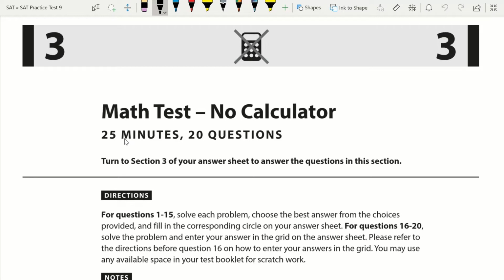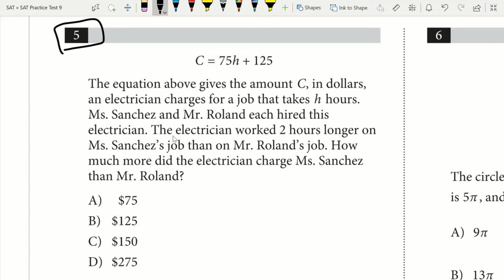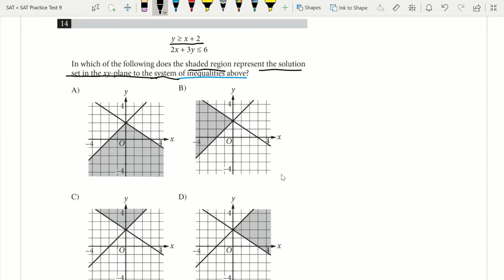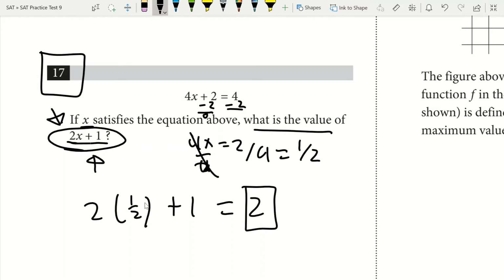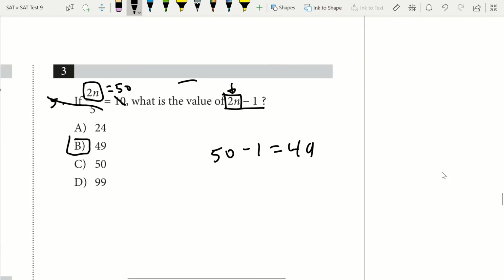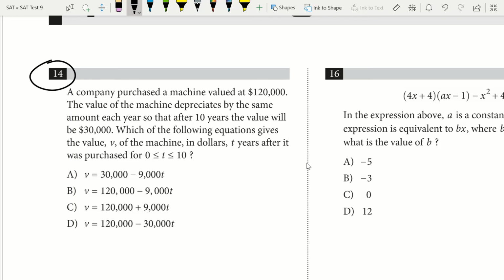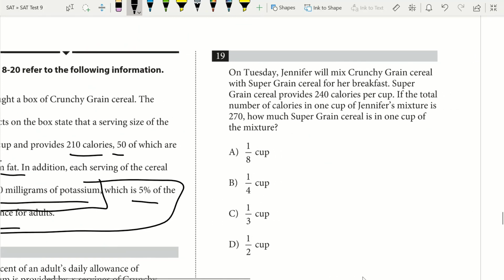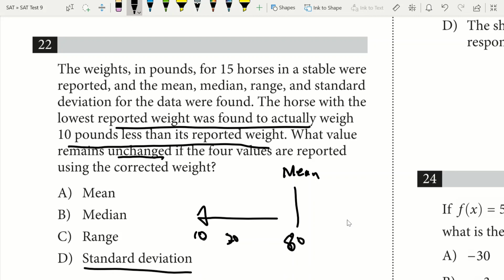Day 83 of 90 of SAT Prep Lessons! By a 1590 SAT Scorer! Math Section Practice, Tips, and Tricks!